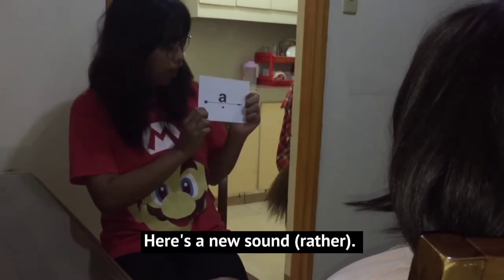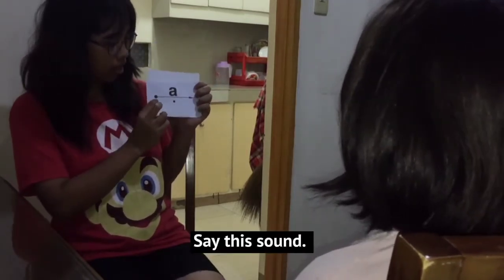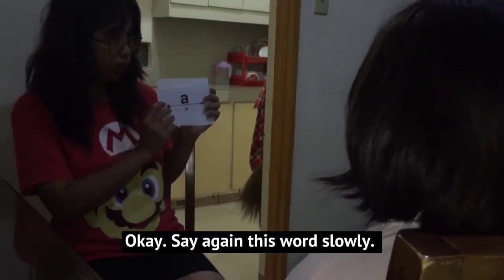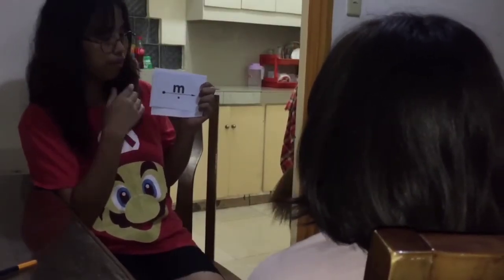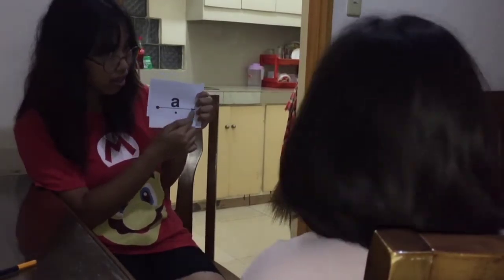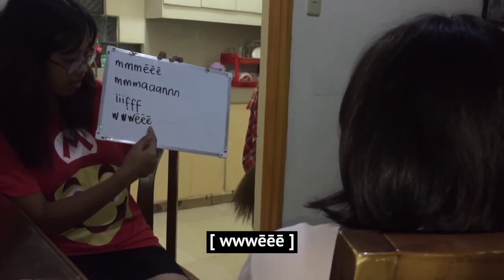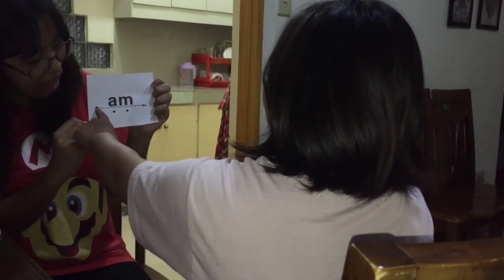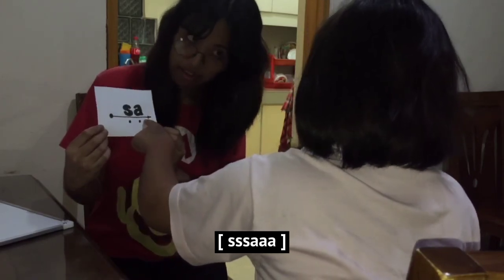Week1 Day1 Lesson3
Group members:
OCAMPO, Angel D.R.
PANGILINAN,Aaron Arth T.
Gao zhenna